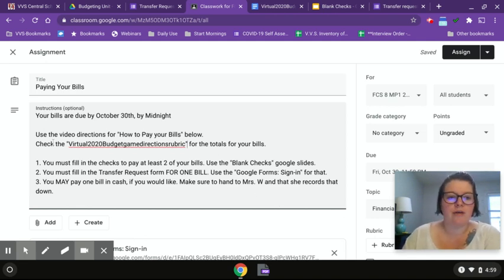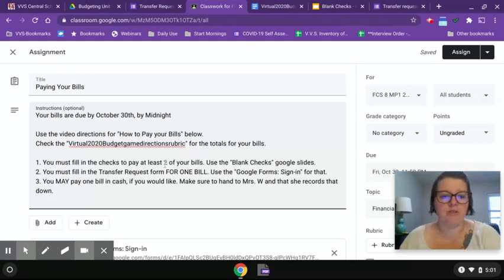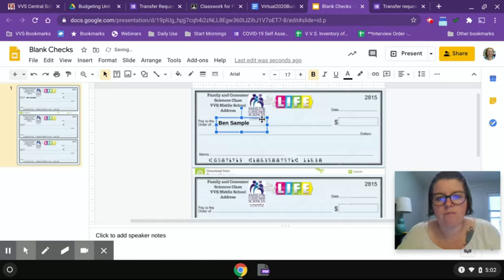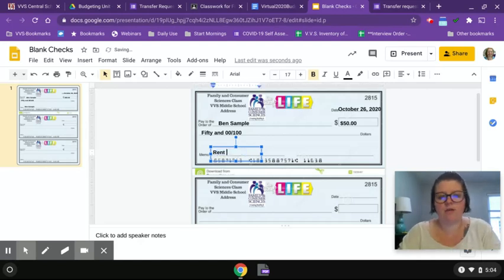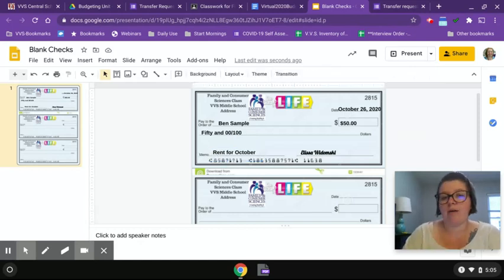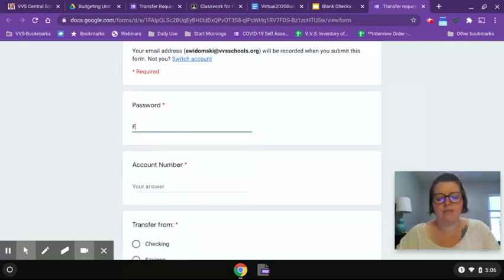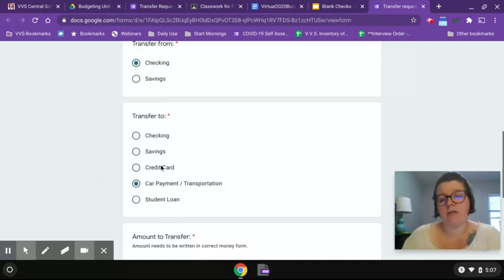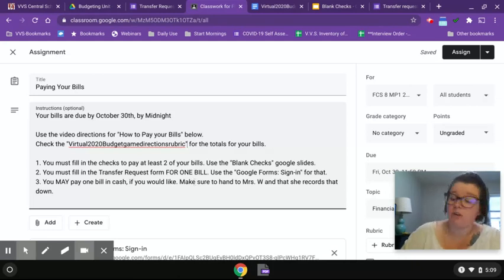How to Pay Your Bills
How to pay your bills for FCS class. This included check writing and transfer requests to pay bills.